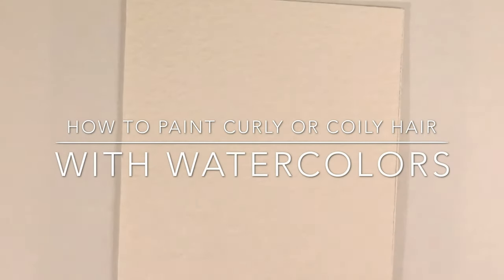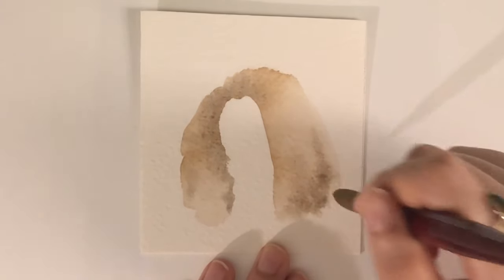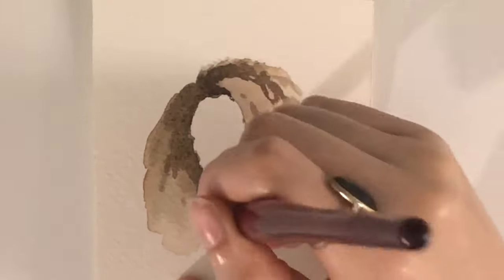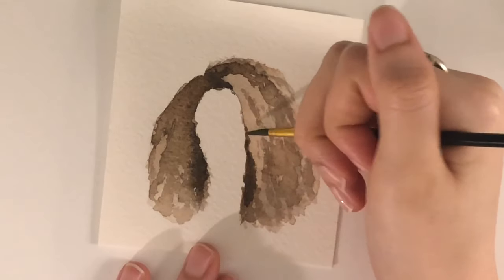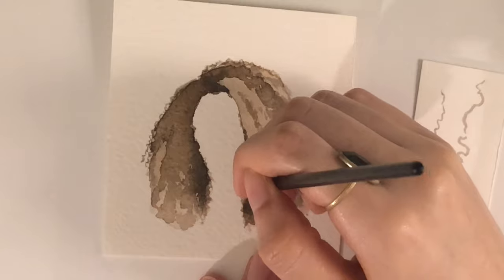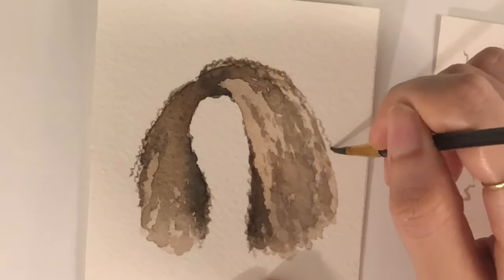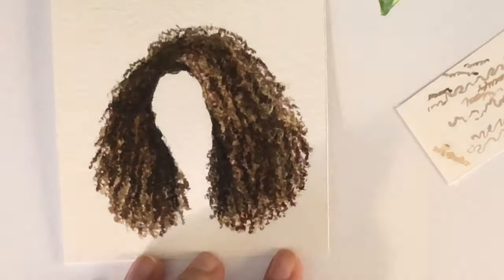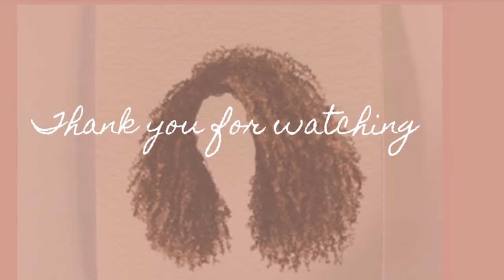HOW TO PAINT CURLY OR COILY HAIR WITH WATERCOLOR | An EASY way to paint curly hair with watercolor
How to paint curly or coily/kinky hair with watercolors! This tutorial will show you how to paint hair with watercolors!

I hope you enjoy this video and find it helpful! :-)

This video might be helpful for anyone learning how to use watercolors!